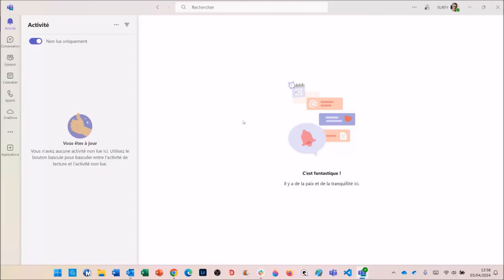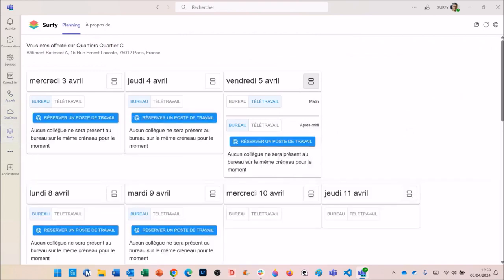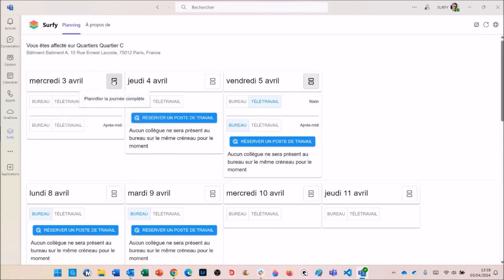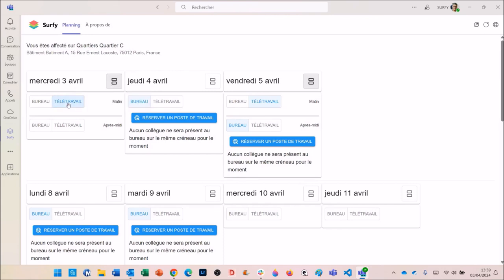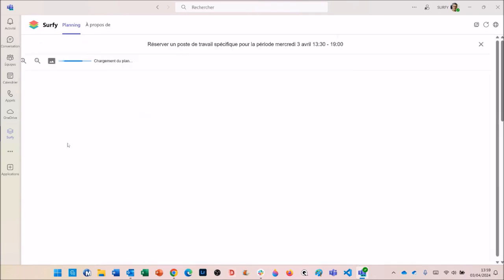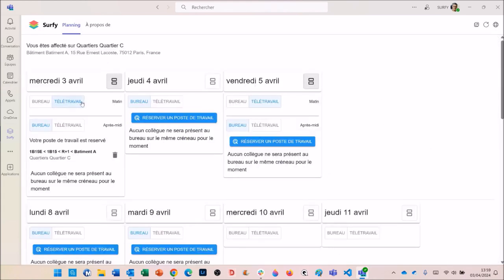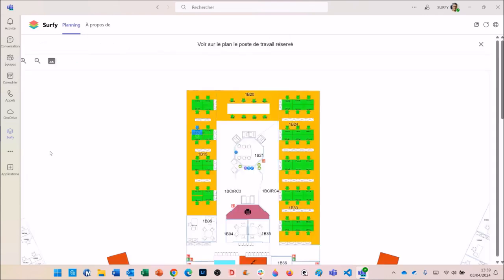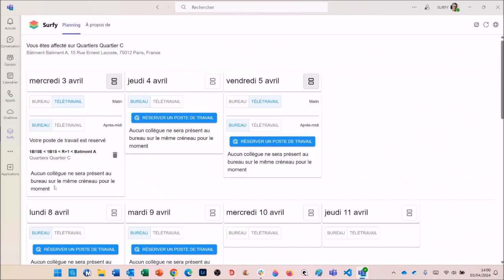Manage your booking schedule in Surfy with Teams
In this video, learn how to use the Surfy app integrated into Microsoft Teams to simplify workspace bookings and remote work declarations. From adding the app to managing reservations and long-term scheduling, each step is explained in detail. With Surfy, you can easily organize your schedule, whether you are working remotely or at the office.

See also:

Book from Teams

Book from the Surfy app

0:01 – Introduction to the Surfy app
Discover how to add the Surfy app to Teams to simplify bookings and remote work declarations.

0:13 – Adding the Surfy app
Learn how to install the Surfy app in Teams in just a few simple steps to access booking and remote work features.

0:23 – Booking a workspace
Book a workspace for half a day (morning or afternoon) or for the full day directly through the Surfy app.

0:37 – Selecting a work zone
Choose your dedicated work zone and select an available desk for the desired date using Surfy’s intuitive interface.

0:49 – Managing bookings
Learn how to view, modify, or cancel your reservations. You can also see which colleagues will be present on the same day and where they are located on the floor plan.

1:14 – Long-term scheduling
Plan your workdays up to 30 days in advance, whether working remotely or at the office, for optimal organization.